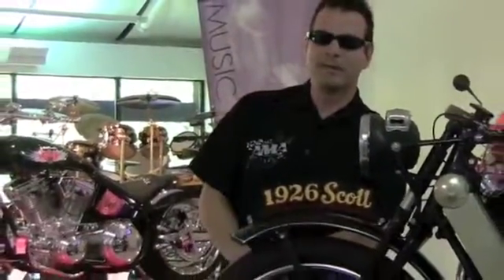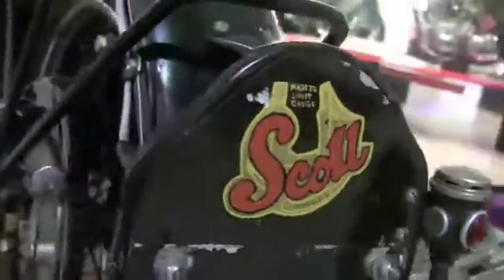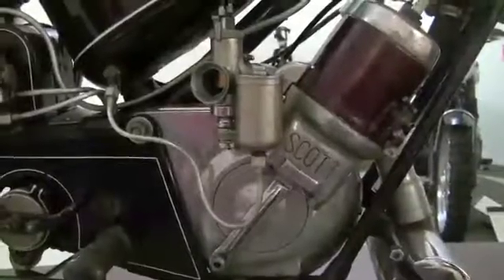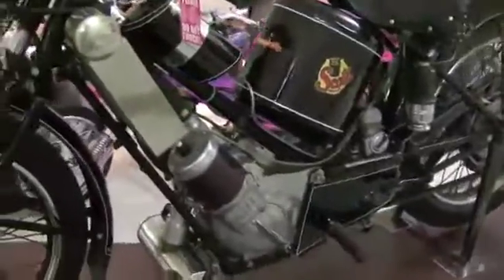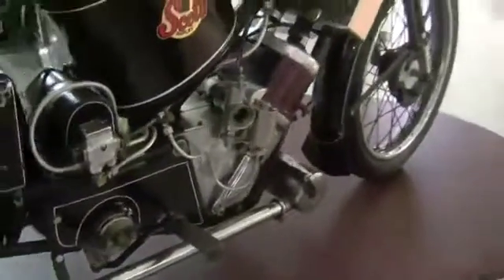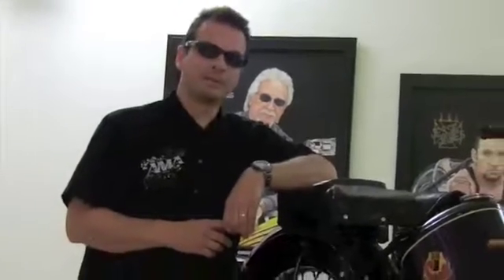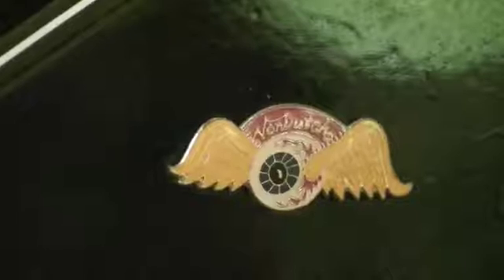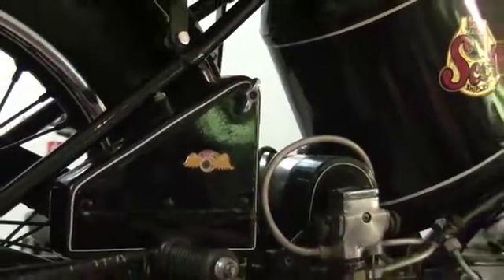1926 Scott Flying Squirrel at the AMA Motorcycle Hall of Fame Museum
A closer look at one of the more unique bikes to ever pass through the AMA Motorcycle Hall of Fame Museum.